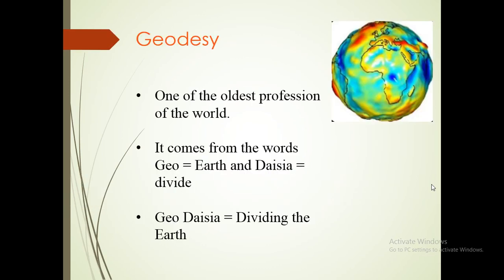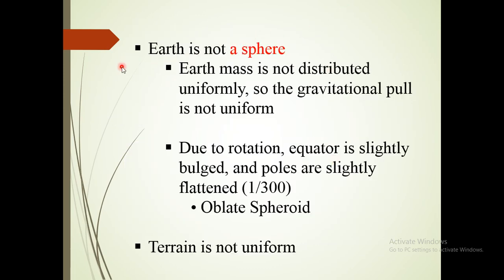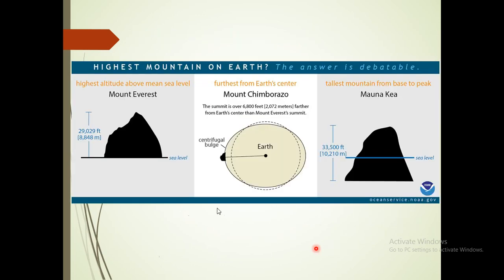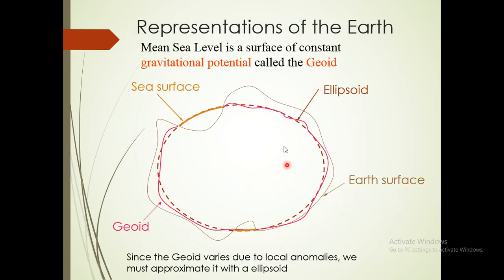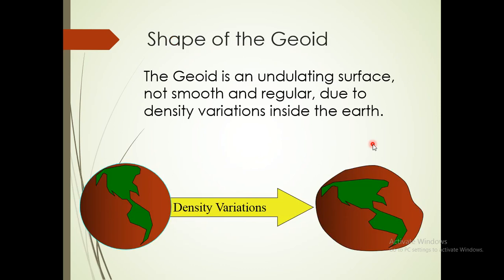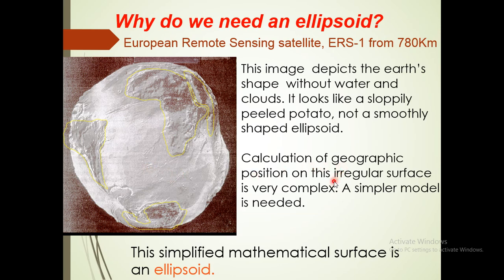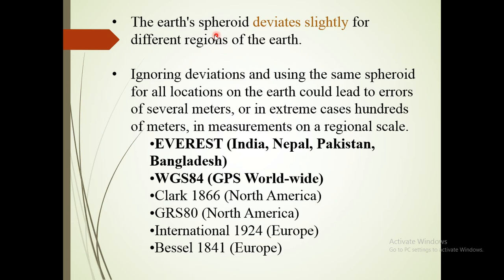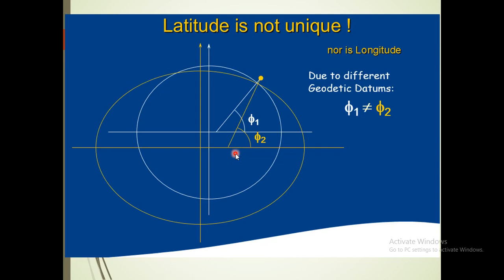Geodesy Part 1 (Basic Navigation and Seamanship) IIUM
SMT 2223
Department of Marine Science,
Kuliyyah of Science, IIUM Kuantan Campus, Pahang, Malaysia.

Geodesy, Datum, Projection and Coordinate System in Navigation.